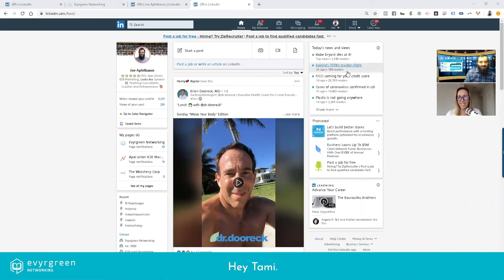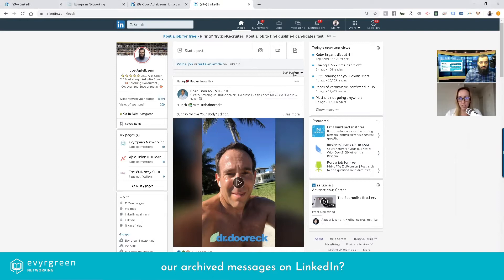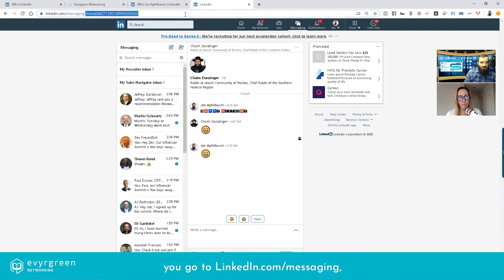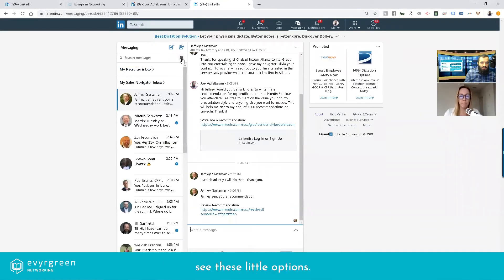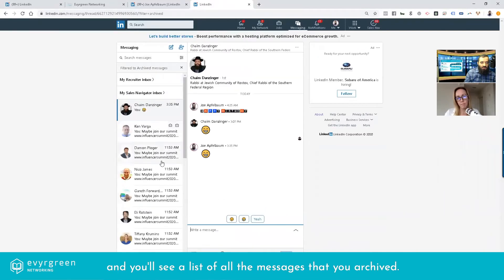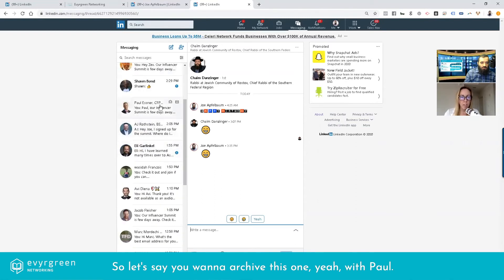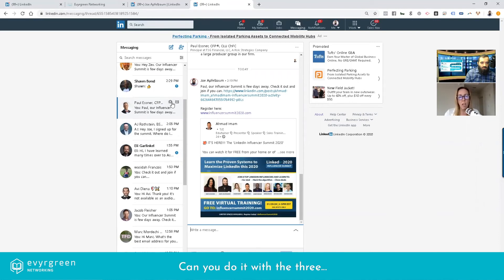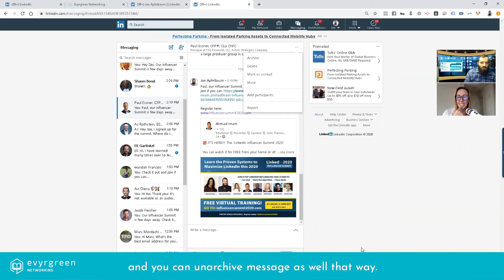Evyrgreen Networking - How can I view archived messages on Linkedin?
How can I view archived messages on Linkedin?
By default when you go to LinkedIn.com and search through your messages, there is an option to archive and unarchive messages. It is better you take advantage of the archive button so that you are not simply deleting your messages.